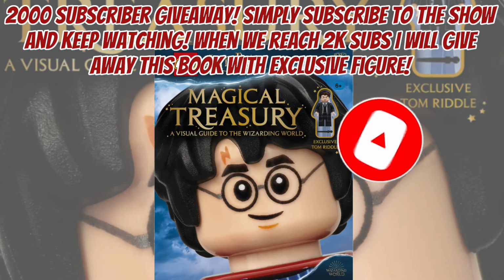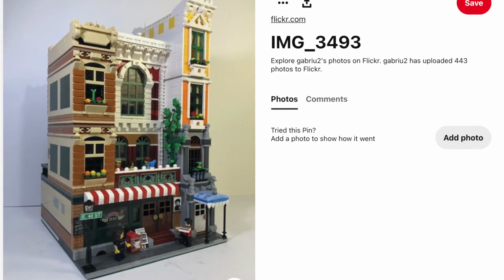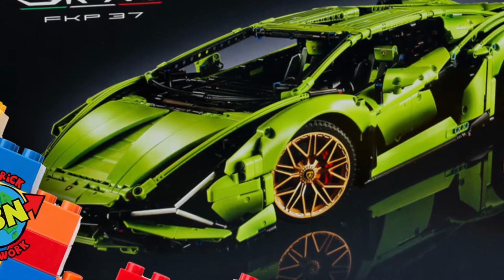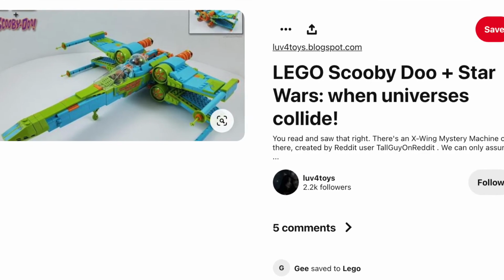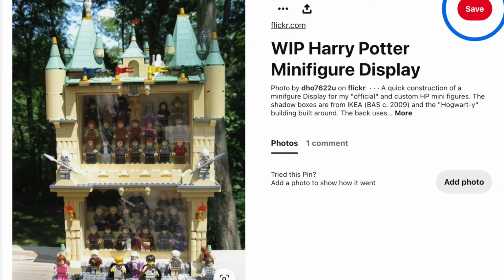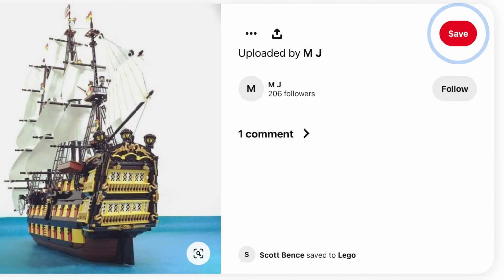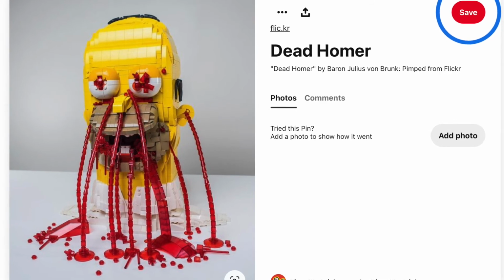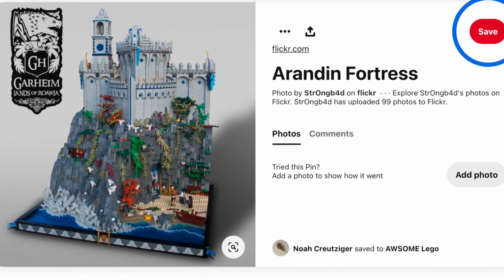TAKING A PEEK AT THE LEGO Pinterest BOARDS!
I thought it was time we looked at what was being built over on Pinterest! I've kind of slept on that and my friends who were watching my live builds suggested I had a look. I was really impressed and thought I would show you what I found.